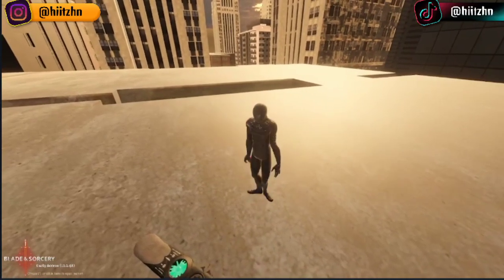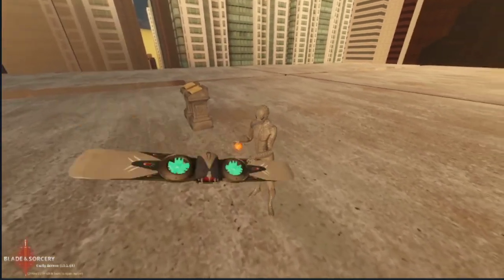GREEN GOBLIN VR (W/ PUMPKIN BOMBS) | BLADE AND SORCERY VR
keep up to date in the community section of the channel!
when i go live !

PSN - H_ngamer
MC PC User : H_ngamers
steam : H_ngamers

Im HN/H ngamers who loves to record content for you